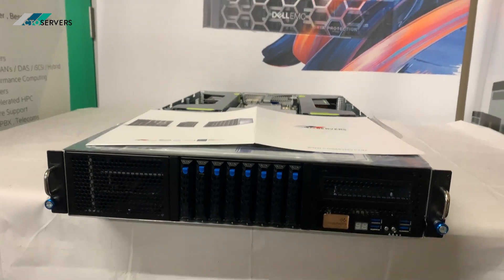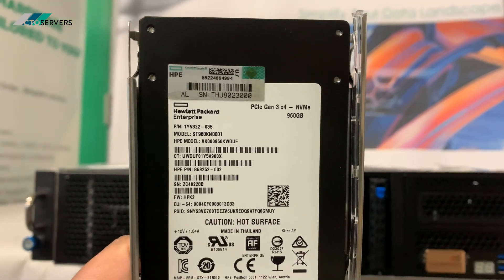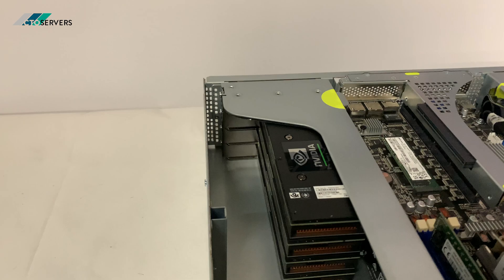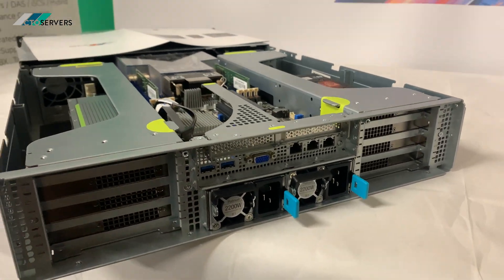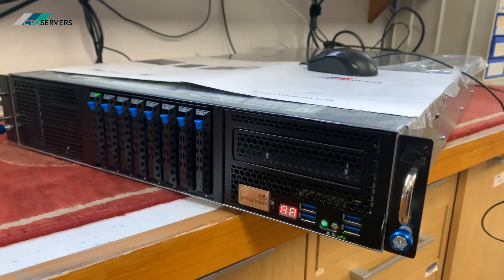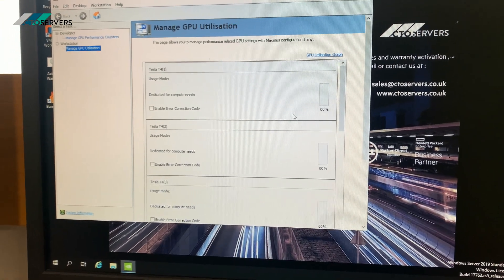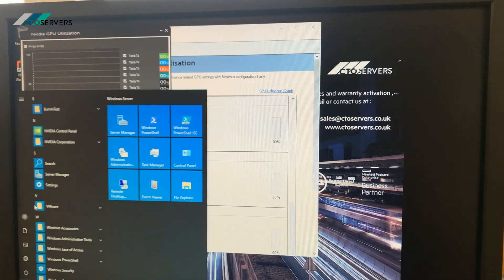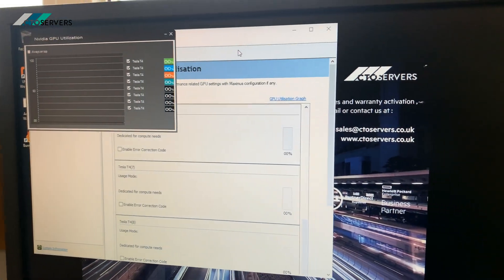128GB VRAM , GPU SERVER